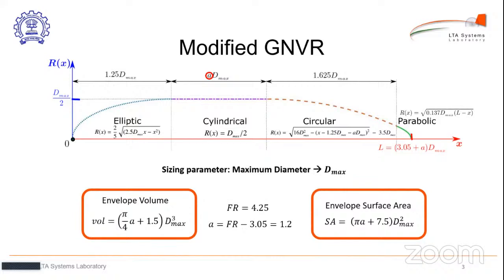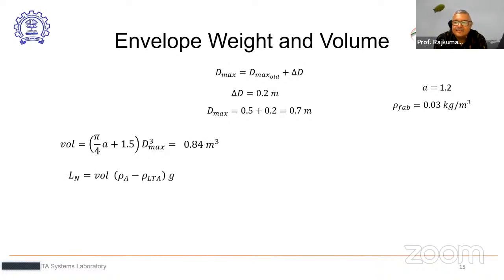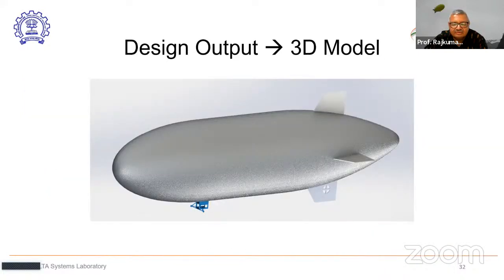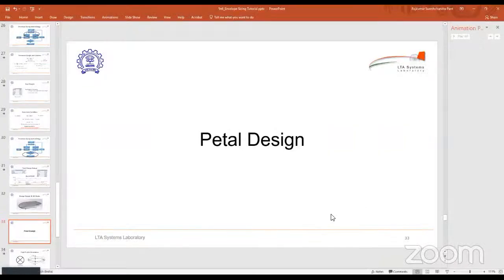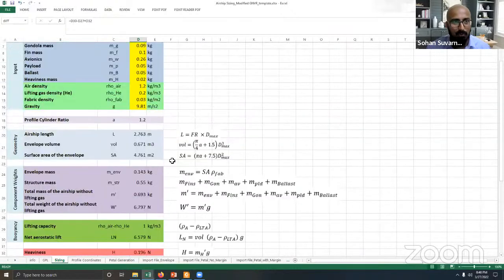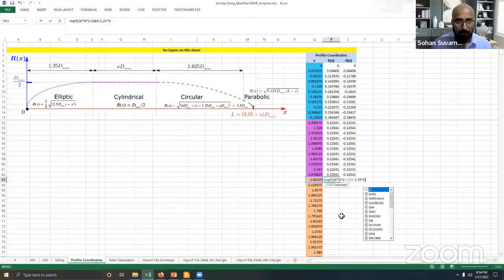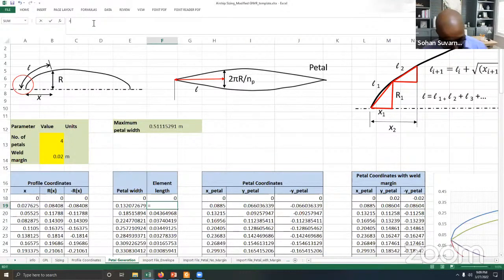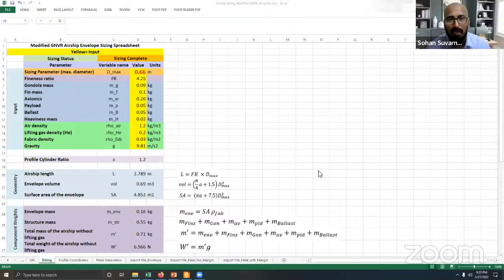Design of Indoor Remotely Controlled Airships (DIRCA-2022)